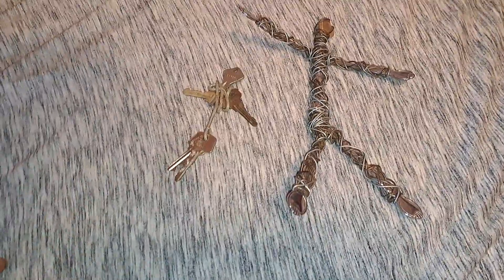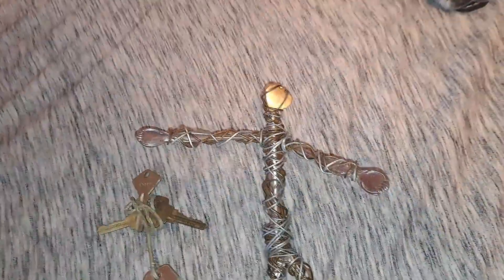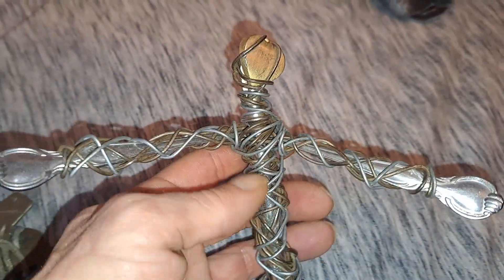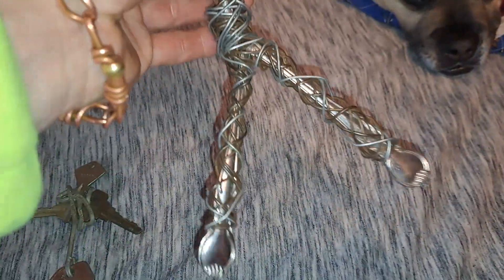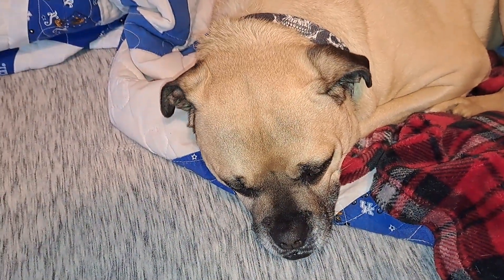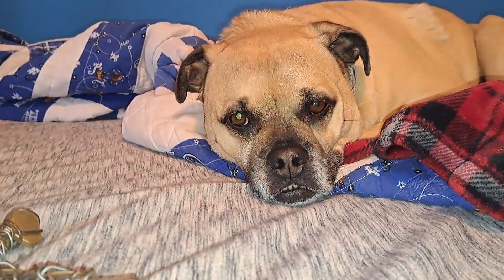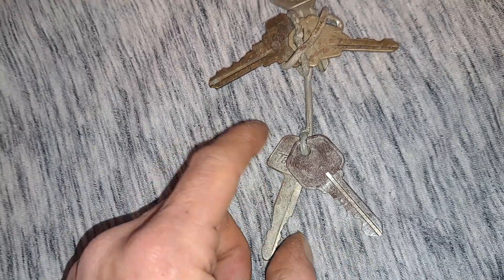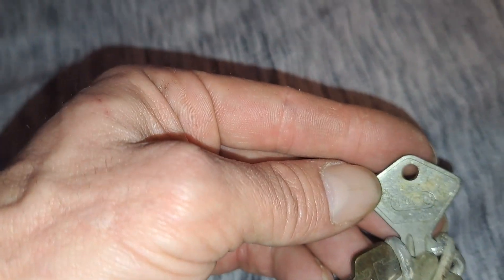Dakota's children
these are not for sale. they belong to my niece.